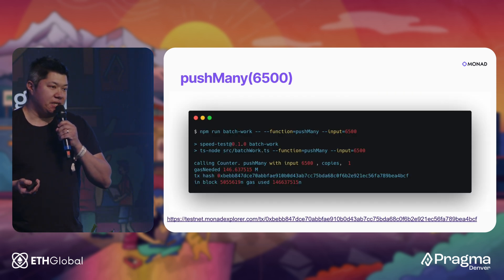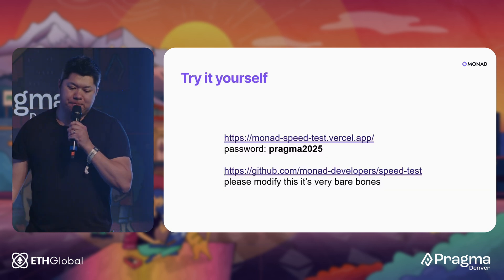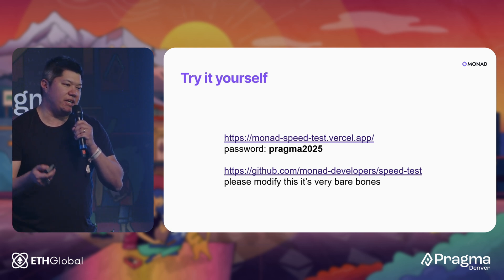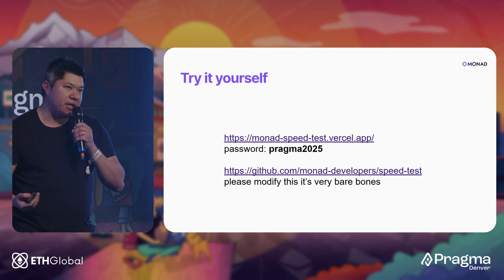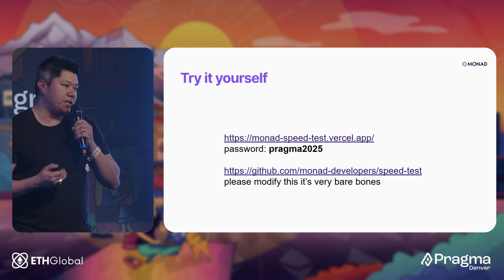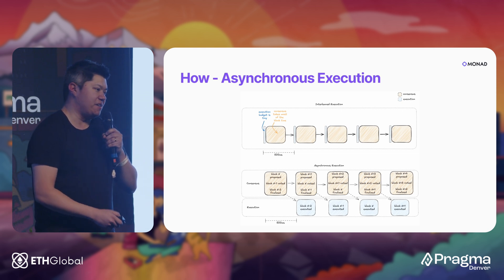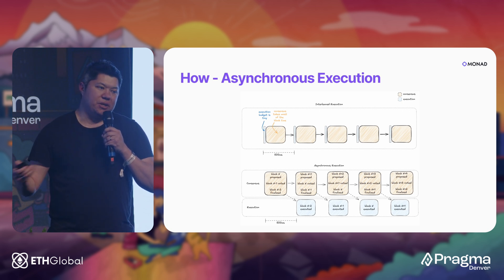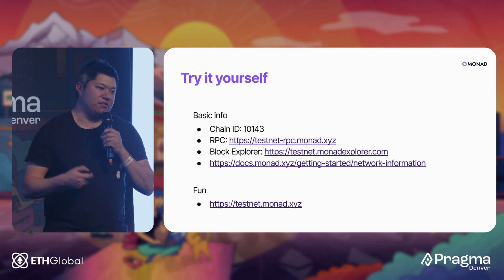Keone Hon I Monad Architecture and Benchmarks I Monad Foundation I Pragma Denver 2025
Join Keone Hon, Co-Founder of the Monad Foundation at Pragma Denver 2025 for a deep dive into Monad’s high-performance EVM architecture and the record-breaking benchmarks from its new testnet.

Discover how Monad leverages asynchronous execution, a purpose-built MPT database, and parallel transaction processing to target up to 1 billion gas/second with finality in under a second. Through live demos and open-source tooling, Keone shows how developers can push the limits of complex on-chain computation, all while keeping full EVM compatibility.

Whether you’re scaling DeFi, building high-throughput dApps, or just curious about next-gen blockchain design, this talk reveals how Monad is reshaping the future of Ethereum-based networks.

00:00 Introduction & Testnet Overview
01:00 Live Network Visualization: gmonad.com
02:15 High Throughput Demo: Large Gas Transactions
04:45 Contract Benchmarks: Increment & Storage Ops
06:30 Open Invite to Explore & Test Break the Network
08:23 Overview of Monad’s Architecture & EVM Compatibility
09:32 Four Core Improvements: MPT Database, Parallel Execution, Async Execution & BFT
11:18 Asynchronous Execution Explained
14:10 Impact on Global Throughput: 1 Billion Gas/Second Goal
15:55 Developer Resources & Current Testnet Stats
16:30 Final Thoughts

🇺🇸 *Pragma Denver*
Pragma Denver 2025 was held on February 25th at ReelWorks in Denver, Colorado and was an in-person summit for builders and leaders in the web3 ecosystem.

ETHGlobal's Pragma series takes place in cities around the world, and is designed to be a different kind of event. Pragma is a one-stage conference with founders-only on stage, bringing together a small group of curated attendees and speakers to discuss the future of web3 and reflect on the past.

📣 Want us to throw an event in your city? Tell us where!